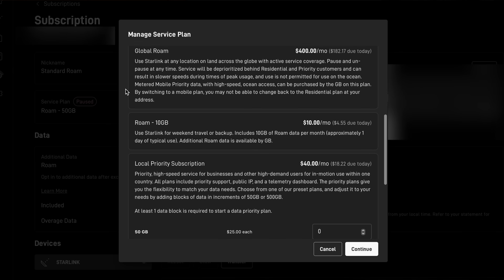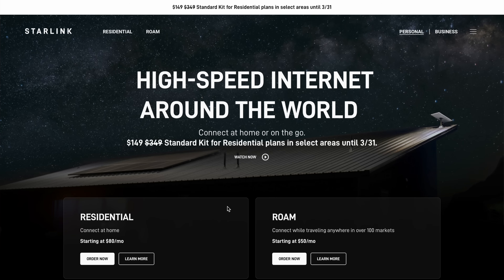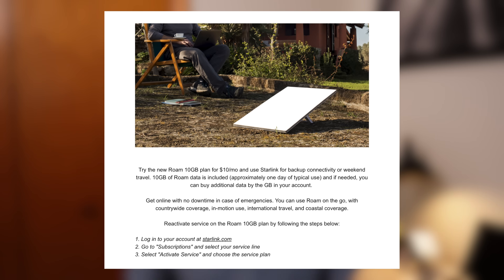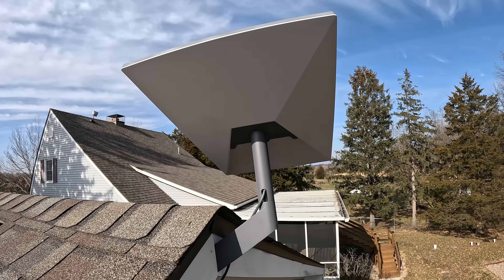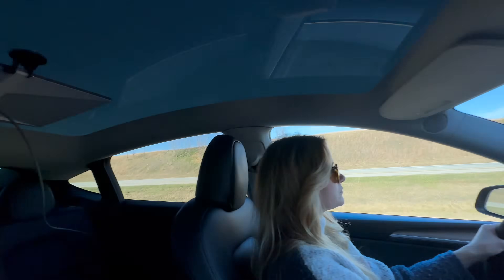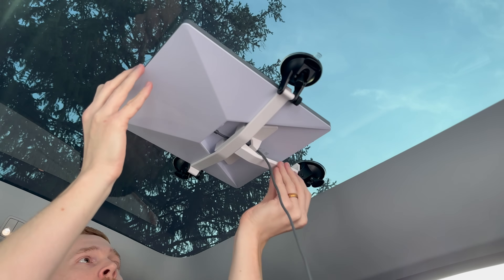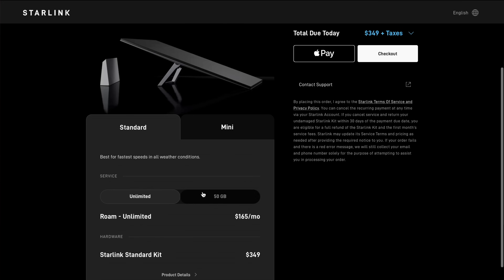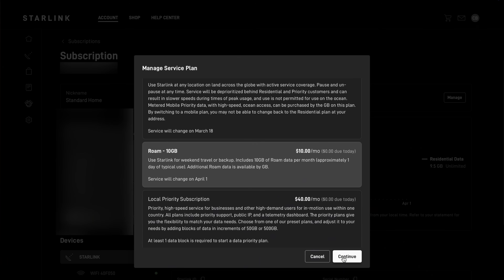Starlink’s New $10/month Roam Plan is Great for Backup or Travel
Starlink is offering a new service plan, Roam 10GB. For $10/month you get 10GB of Roam data for backup or travel.

Need a VPN? I use Private Internet Access (PIA).